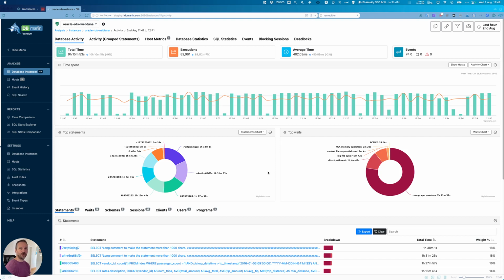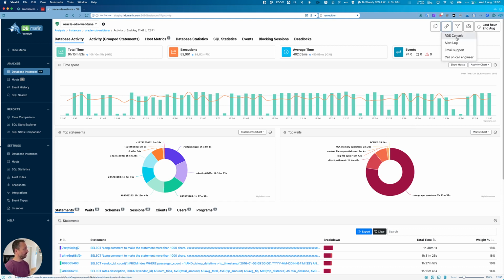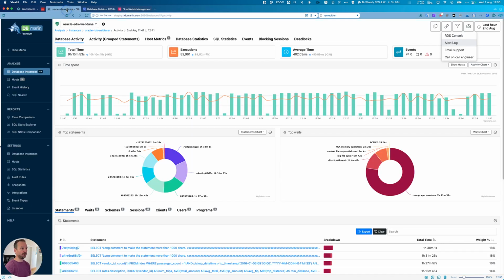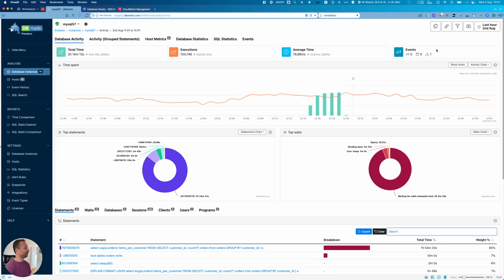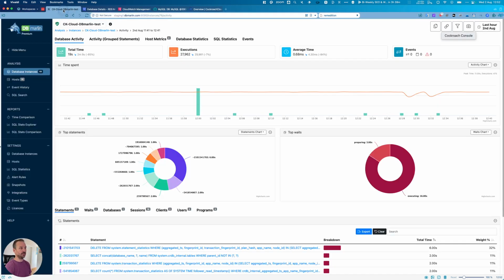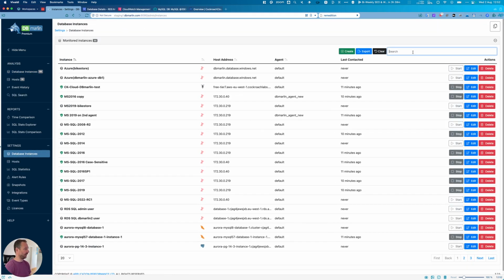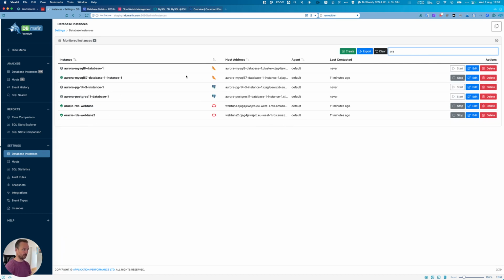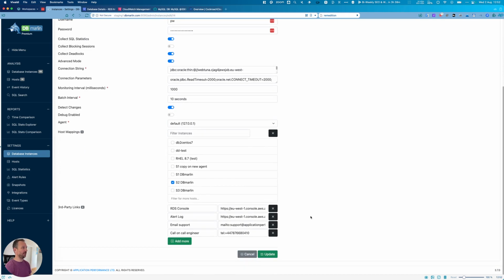DBmarlin 3rd-party links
You can now link to other 3rd-party tools from within DBmarlin starting from v3.7. Here is how you can use the feature and where to set it up.